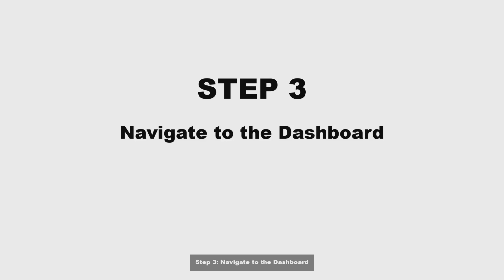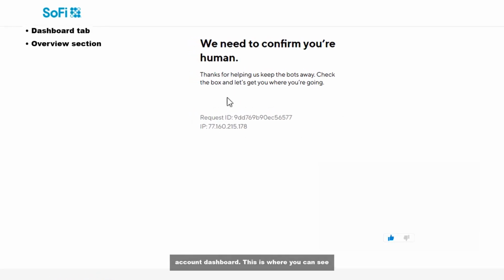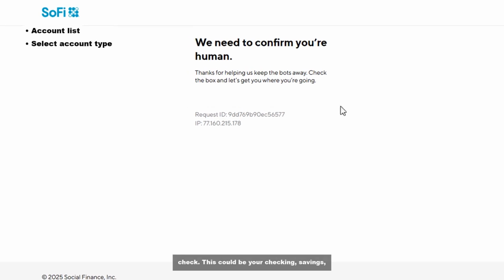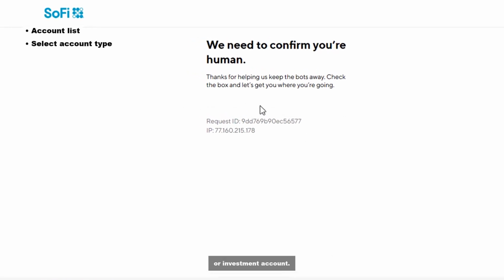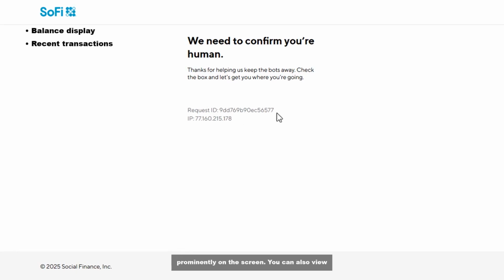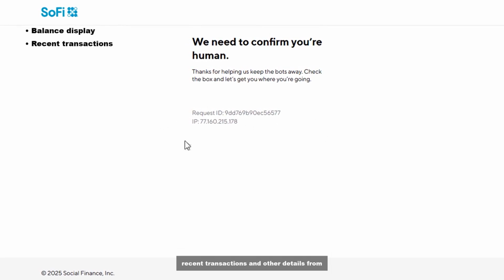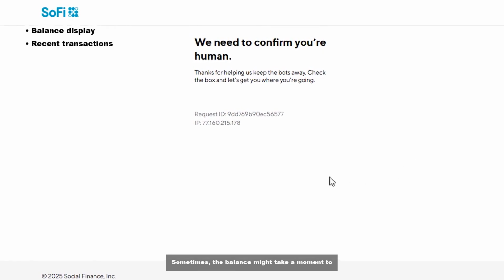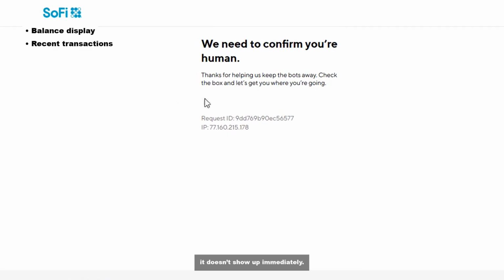How To Check Account Balance On SoFi 2026 (EASY GUIDE)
In this video, we will show you how to check your account balance on SoFi in 2026 with our easy guide. Whether you're a new user or just need a refresher, this step-by-step tutorial will help you navigate the SoFi app effortlessly.